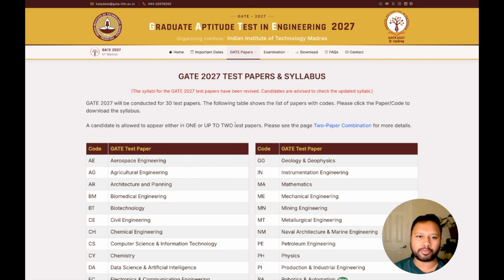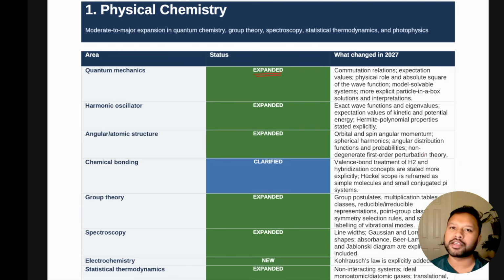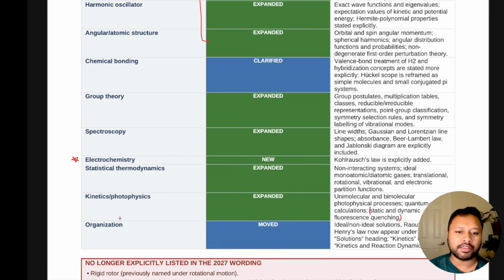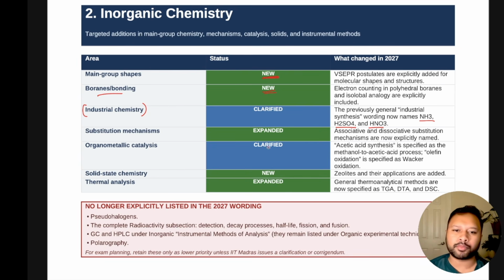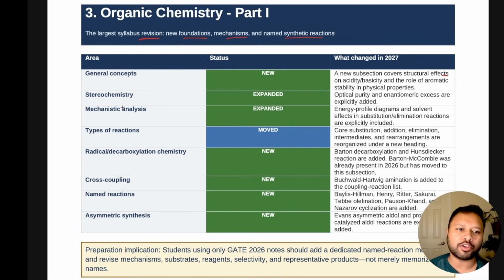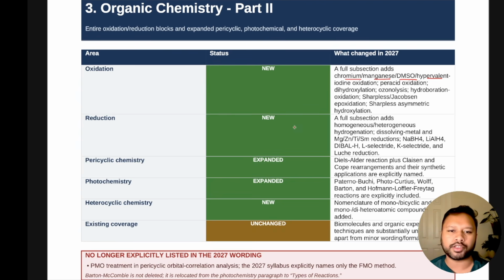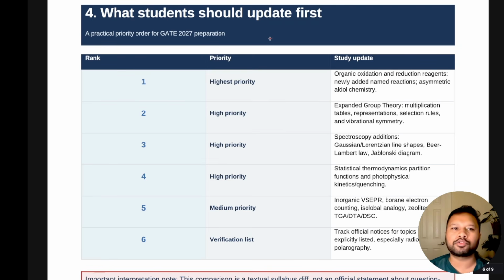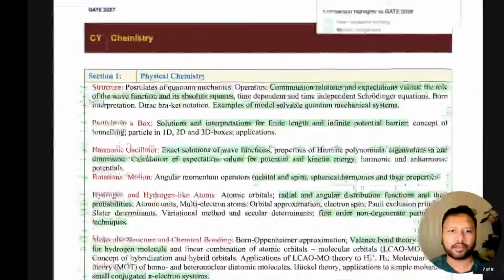GATE 2027 Syllabus Changed! New & Removed Topics Explained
The official GATE Chemistry 2027 syllabus has been released, and several topics have been added, expanded, reorganized, or are no longer explicitly mentioned compared with the GATE 2026 syllabus.

In this video, I have explained the complete syllabus changes section-wise:

✅ Physical Chemistry changes
✅ Inorganic Chemistry changes
✅ Organic Chemistry changes
✅ Newly added topics and reactions
✅ Topics no longer explicitly listed
✅ What GATE 2027 aspirants should change in their preparation
✅ Detailed comparison with the previous GATE Chemistry syllabus

🎯 Enroll in the Dual Target Course for GATE + CSIR NET Chemistry

The Organic Chemistry section has received the largest expansion, including several new named reactions, oxidation and reduction reagents, asymmetric synthesis topics, photochemical reactions, and pericyclic reactions.

Some topics such as radioactivity, pseudohalogens, polarography, and PMO treatment are no longer explicitly mentioned in the new syllabus. However, students should not assume that every such topic has been officially deleted unless further clarification is released.

Watch the complete video before changing your preparation strategy.